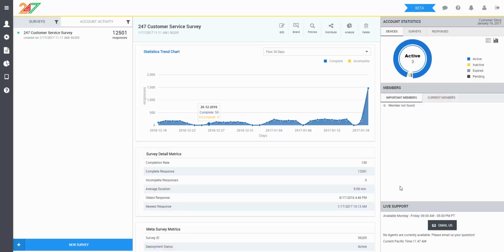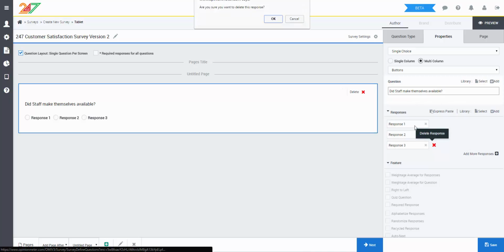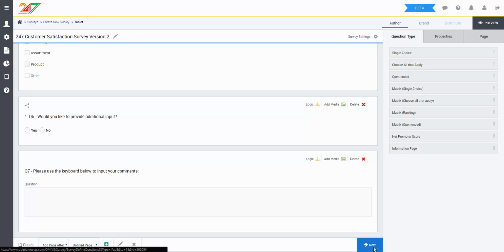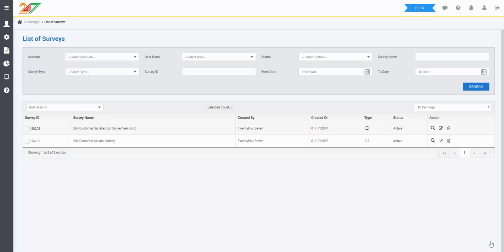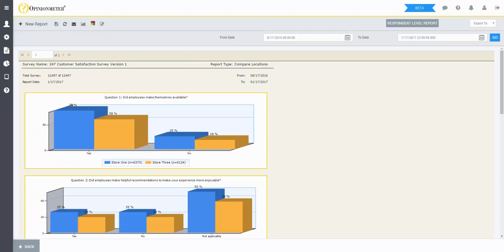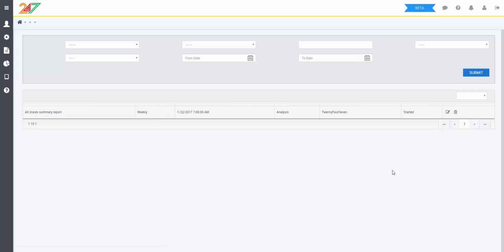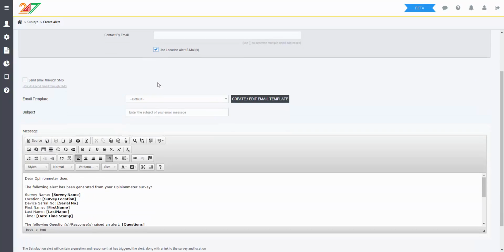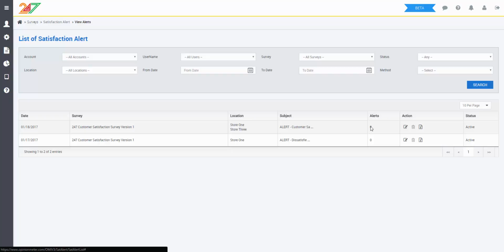Opinionmeter Version 3 Showcase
A brief showcase of Opinionmeter version 3.  Opinionmeter is a powerful tool for creating, distributing, and reporting on customer satisfaction surveys.  It features roll-up, drill-down reporting, satisfaction alerts, and point-and-click survey design and distribution.

Please join us for a live Q&A Webinar on January 31st and Febraury 8th at 1PM MDT using the following details: